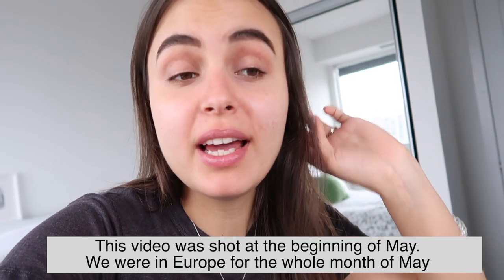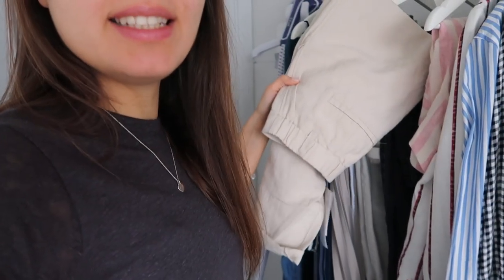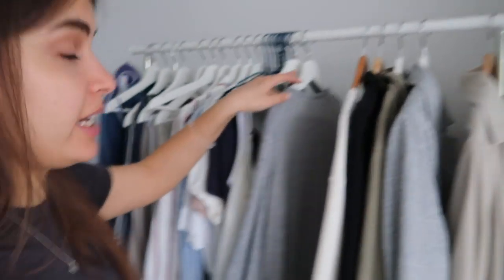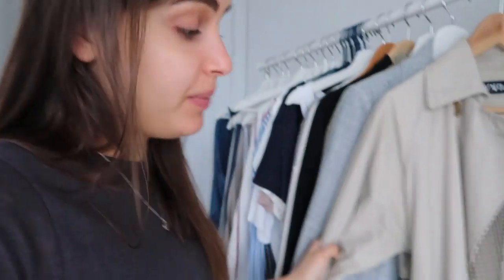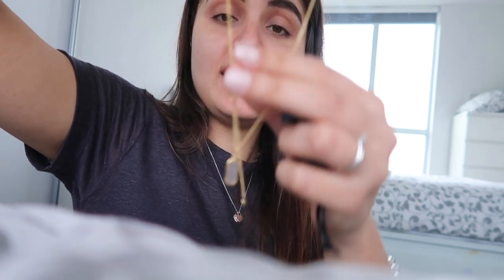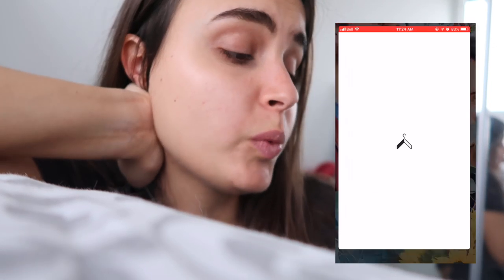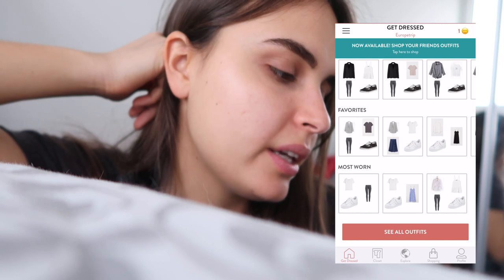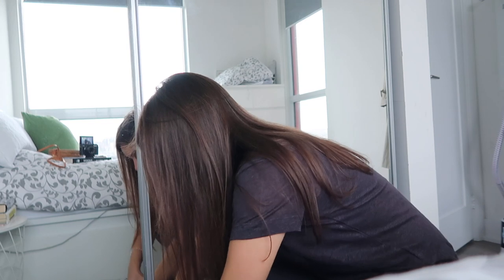HOW TO PLAN OUTFITS FOR 30 days | VACATION LOOKBOOK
Hey Loves! Hope you're enjoying the Summer! It is so nice outside! Vacation Time!!! Joking ;) I was on vacation in May, we had an amazing road trip across the whole Europe (you can checkout my Insta Stories And now I wanna share how I do my packing for vacation, what I plan, how I plan it and what helps me along the way :)

Let me know how you plan your vacation! :)

Join my social family! I am trying my best to make it better for you :)

LINKS TO ALL THE PIECES:
Dresses:

Skirts:
Stripped skirt (similar)

Pants/Jeans:
White Mom Jeans
Slim Mom Jeans Black

Shirts:
Blue stripped

Sweaters:
White Vneck Sweatshirt

Linen Suit:
Shorts: sold out

Jackets:
Grey Double Breasted Jacket
Green Jacket: sold out :/ similar
Trench Coat

Toronto, Canada.